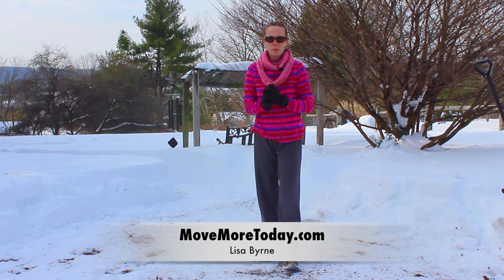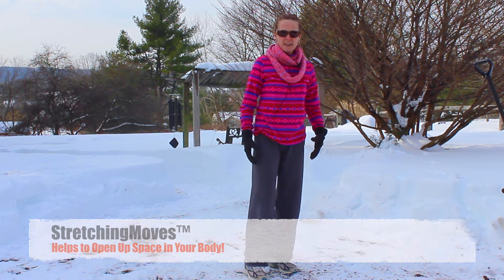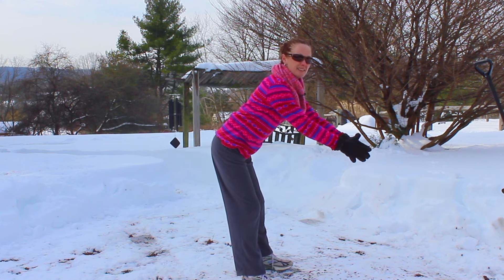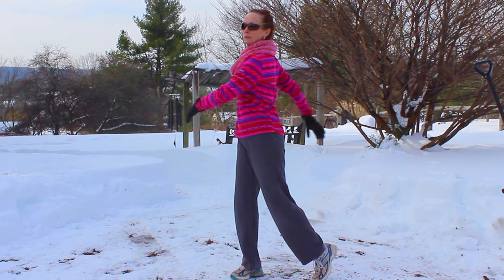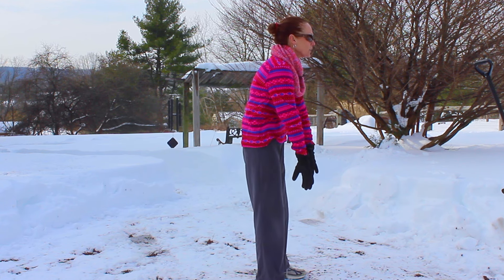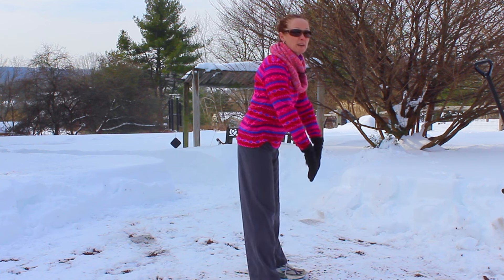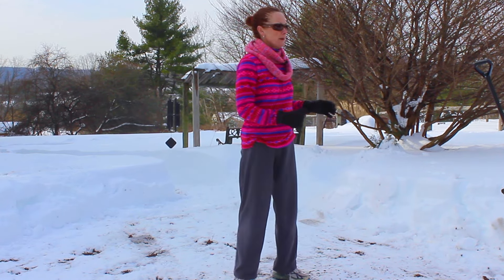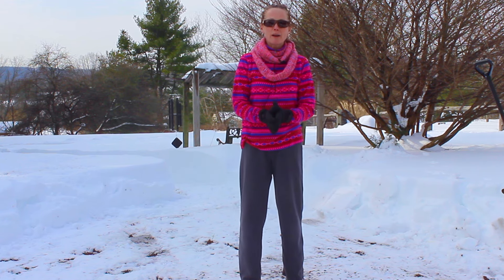StretchingMoves™ to Feel Better After Shoveling!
Give Yourself Some Space!
Here's a sampling of movement you can so before, during and after shoveling...or really anytime to open up the space in your body.
We call these StretchingMoves™.
It's dynamic, freeing movement that feels good!